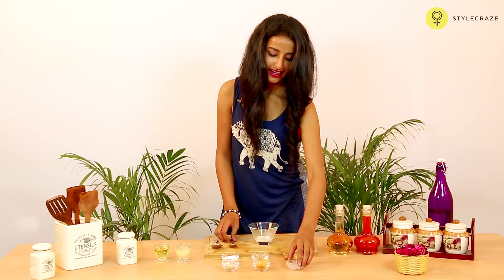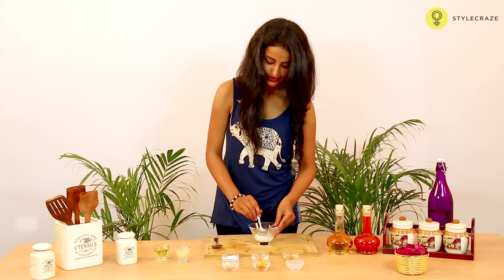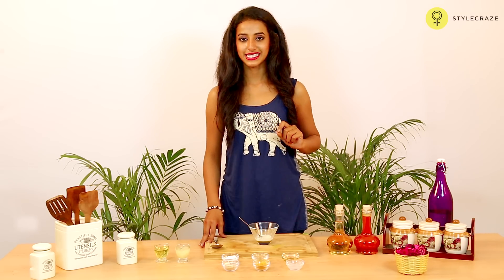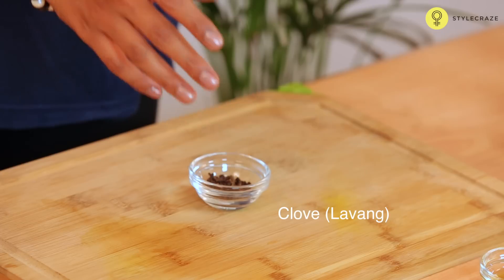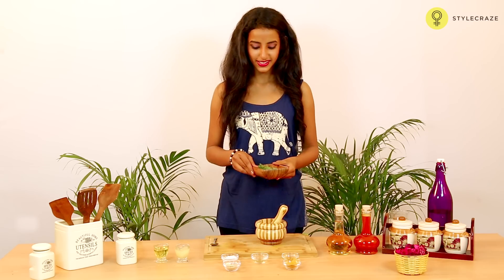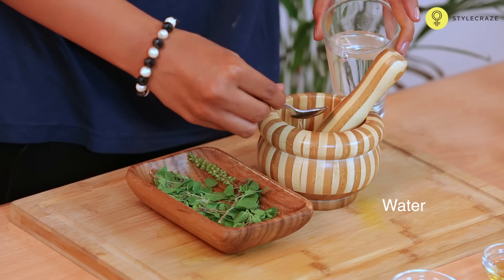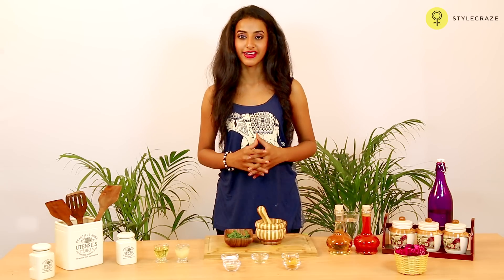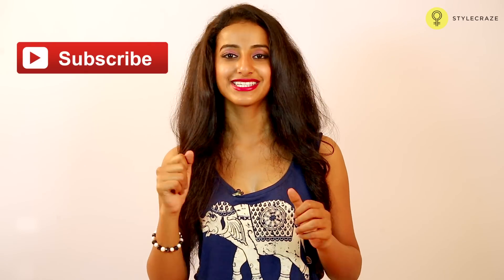3 Best HOME REMEDIES FOR MOUTH ULCERS TREATMENT